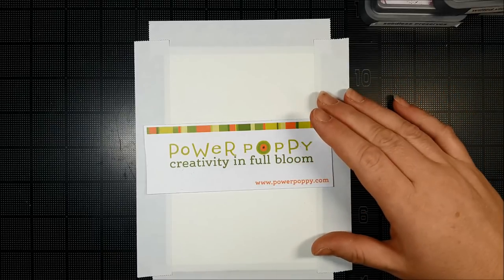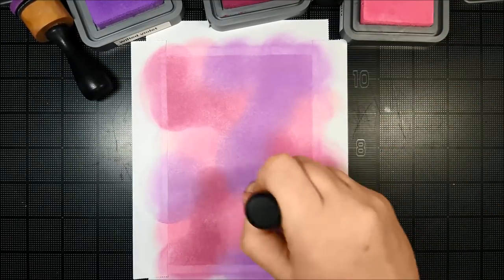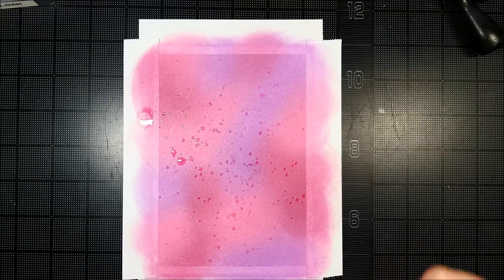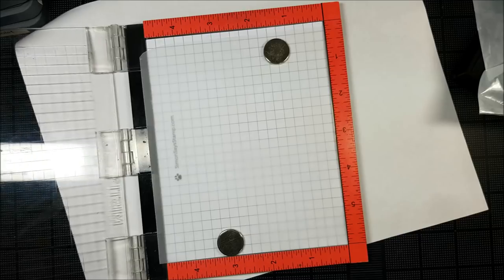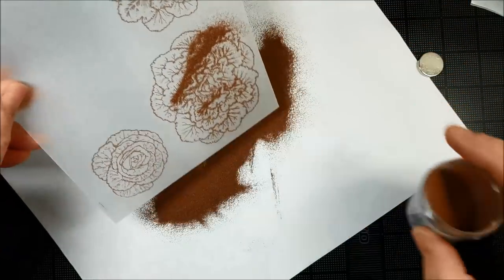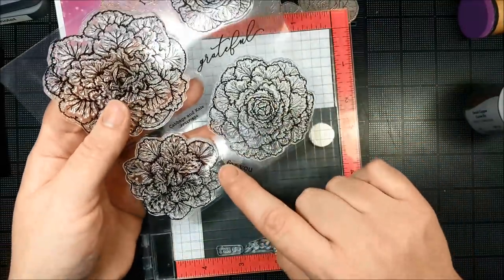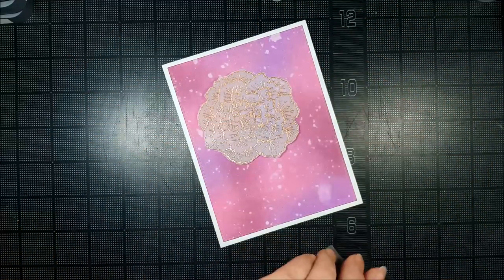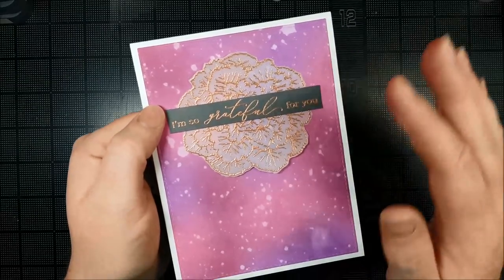Power Poppy: Playing Distress Oxides & Vellum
Today I'm sharing a how to create a fun and simple card featuring the stunning images of the "Cabbage & Kale" stamp set from Power Poppy and Distress Oxide inks and vellum paper.  Thanks for stopping by!